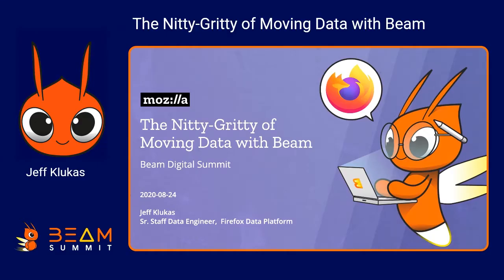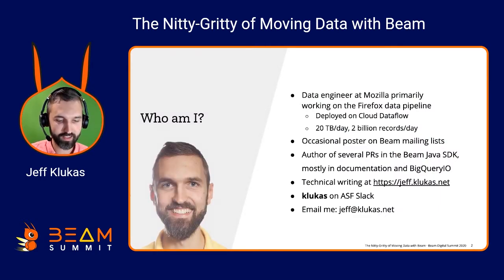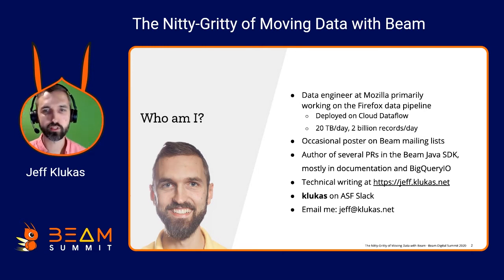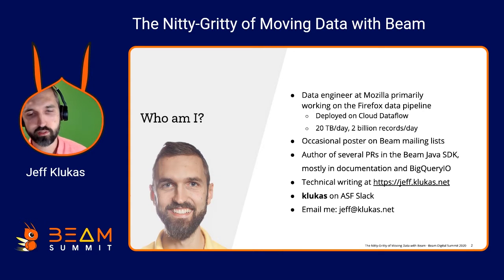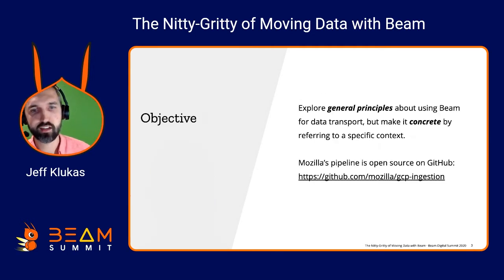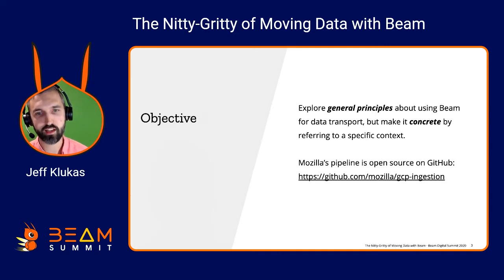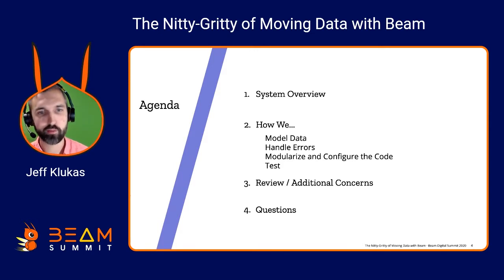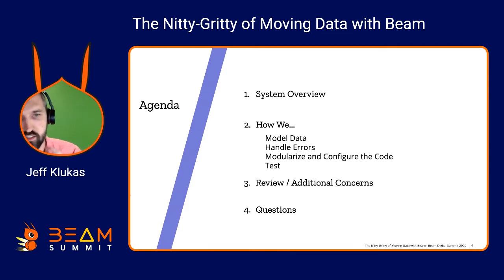The nitty-gritty of moving data with Beam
In this session, you won’t learn about joins or windows or timers or any other advanced features of Beam. Instead, we will focus on the real-world complexity that comes from simply moving data from one system to another safely. How do we model data as it passes from one transform to another? How do we handle errors? How do we test the system? How do we organize the code to make the pipeline configurable for different source and destination systems?

We will explore how each of these questions are addressed in Mozilla’s open source codebase for ingesting telemetry data from Firefox clients. By the end of the session, you’ll be equipped to explore the codebase and documentation on your own to see how these concepts are composed together.